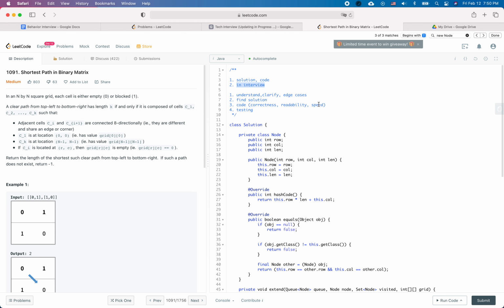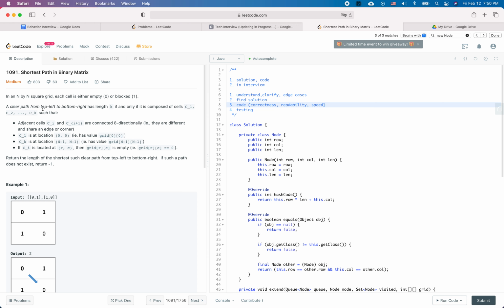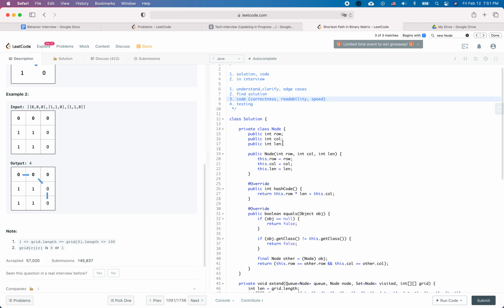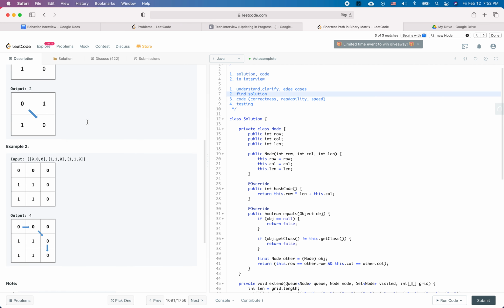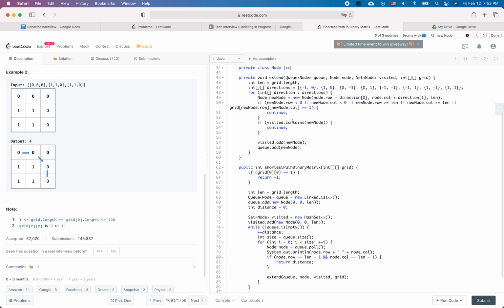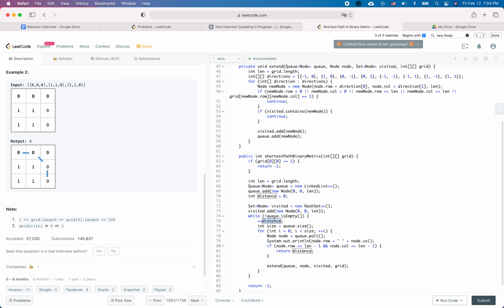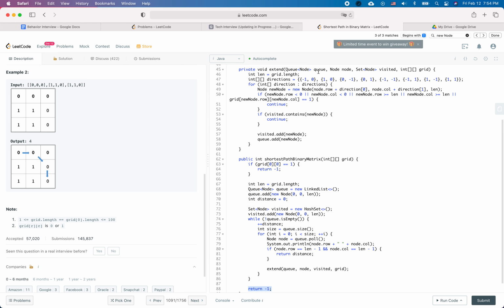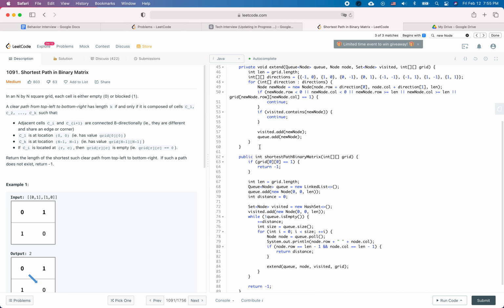Google Coding Interview Question | Leetcode 1091 | Shortest Path in Binary Matrix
In this video, we introduce how to solve the "Shortest Path in Binary Matrix" question which is used by big tech companies like Google, Facebook, Amazon in coding interviews. We also cover how to behave during a coding interview, e.g. communication, testing, coding style, etc.